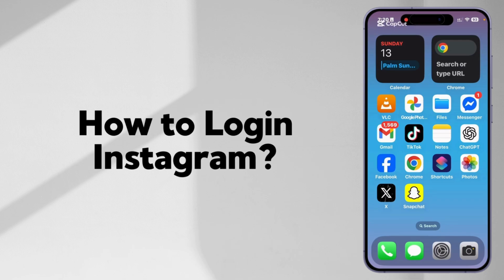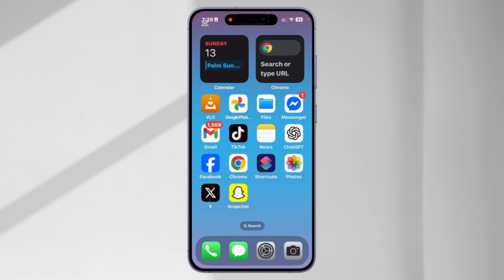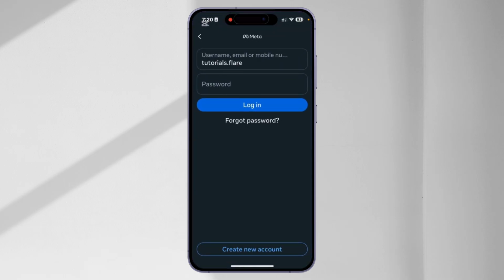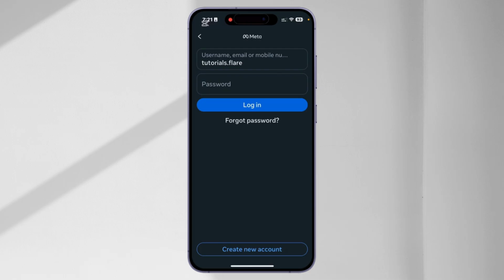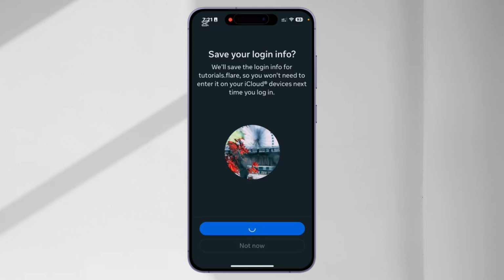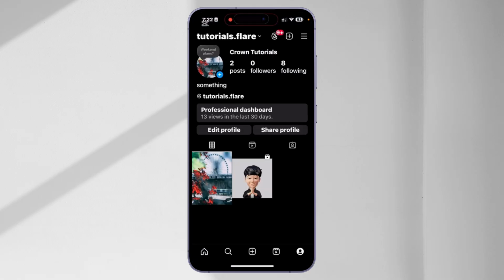How to Login Instagram?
How to Login to Instagram? (2025)!
Want to log in to your Instagram account but unsure how? This video will guide you through the steps on how to log in to Instagram quickly and easily. Whether you’re asking, "How do I login to Instagram?" or need help with the login process, this tutorial has you covered. Learn how to access your account and start browsing, posting, and interacting with your followers in no time. Watch now to see how you can log in to Instagram today!

Timestamps:
00:00 How to Login to Instagram
00:10 Instagram Login Process Explained